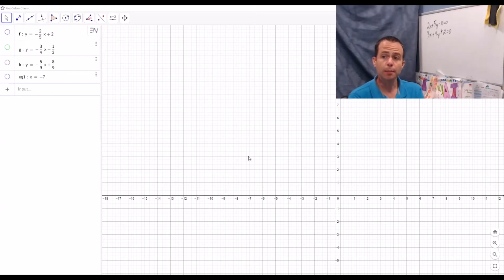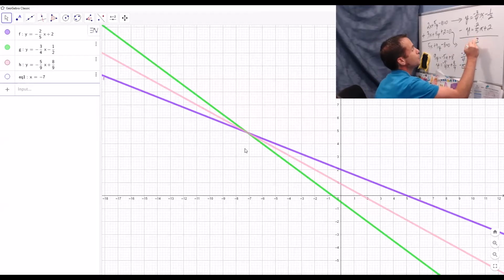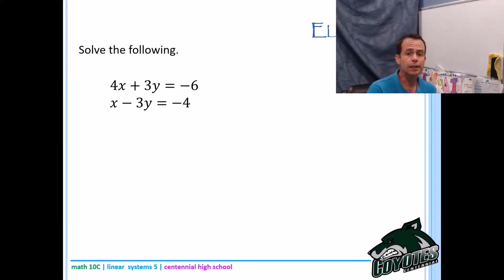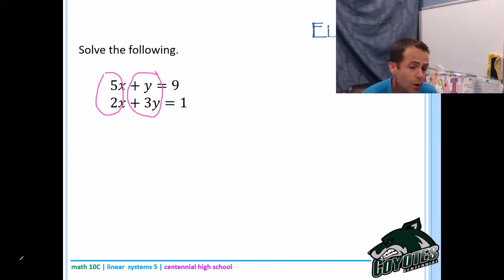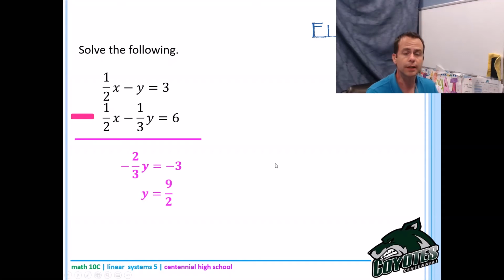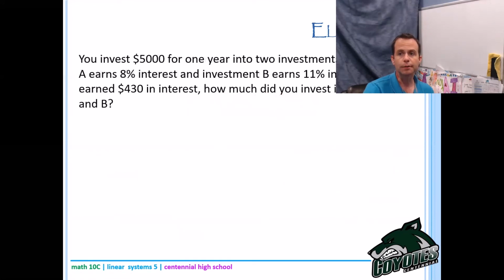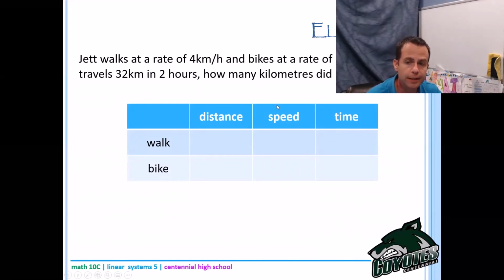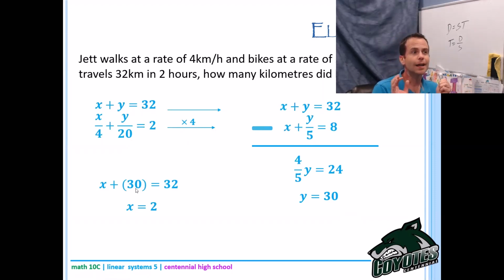Math 10C - Lesson 5.5 - solving systems elimination